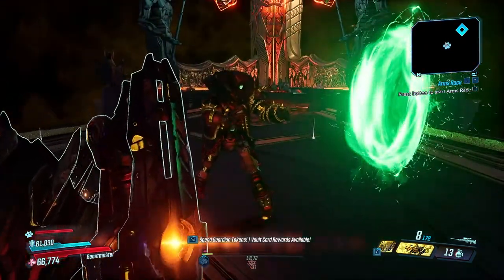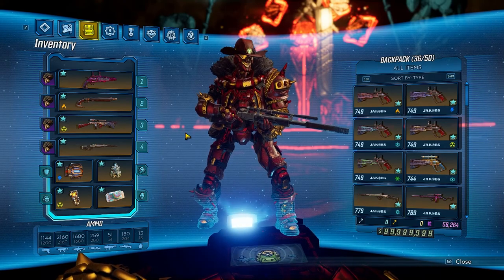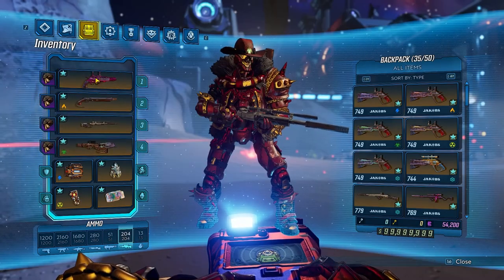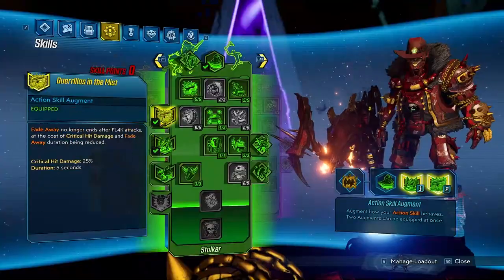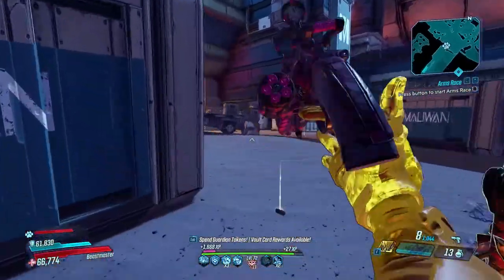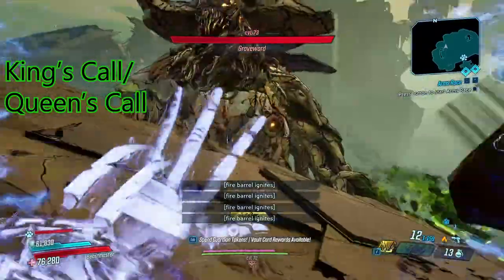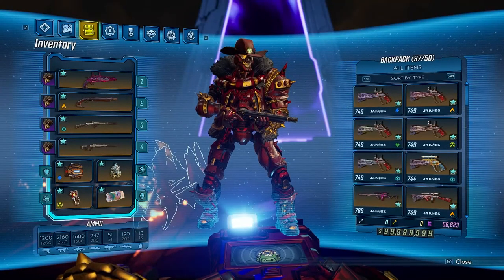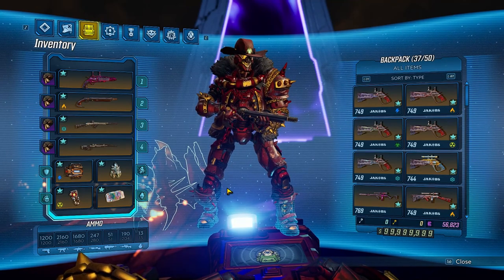Borderlands 3 Build Review!! Level 72 Deputy Fl4k!!!! Fun, STRONG Jakobs Build!!!!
A build review is just judging a Borderlands 3 build on Build Difficulty, Game Knowledge, and Gear Dependence.

Also here's a link to my discord, Join and Say what's up!